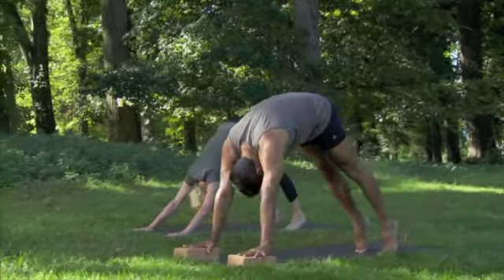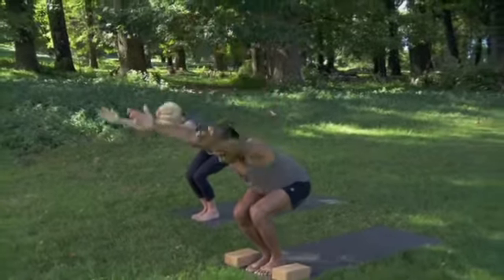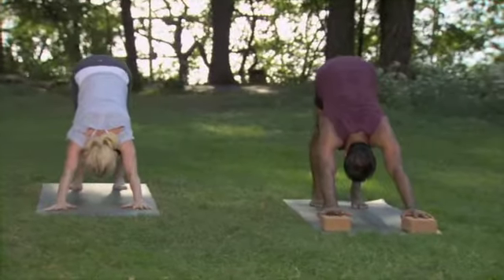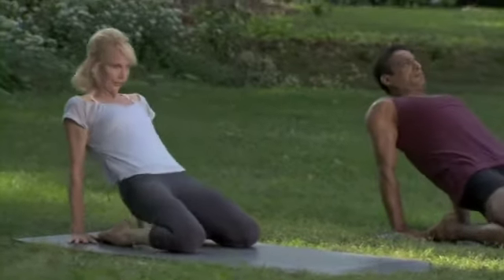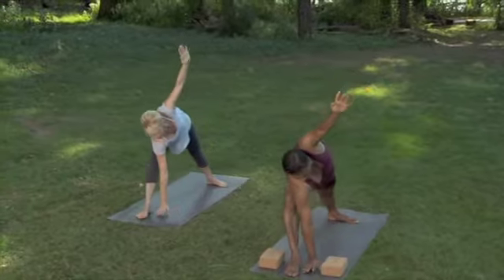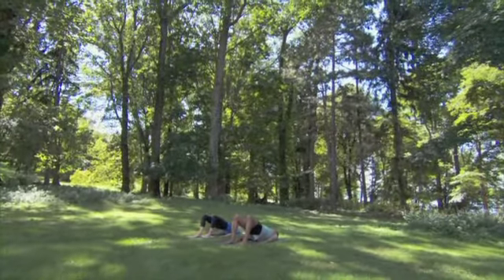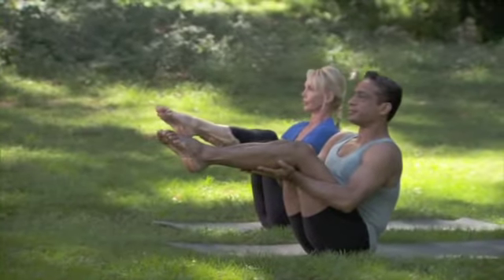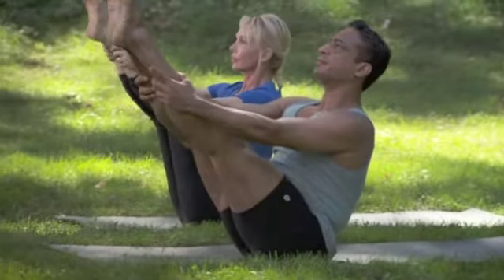Trudie Styler Weight Loss Yoga